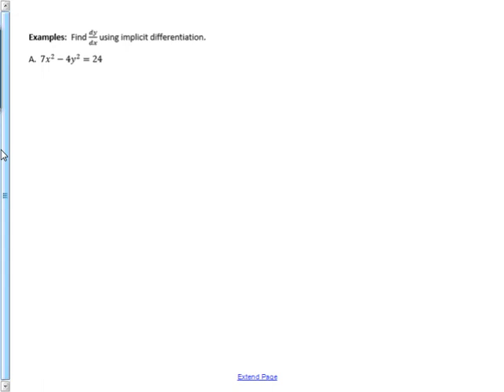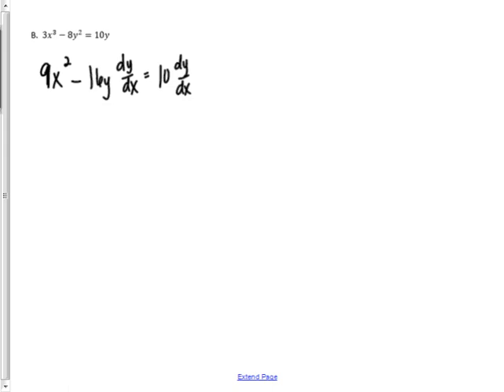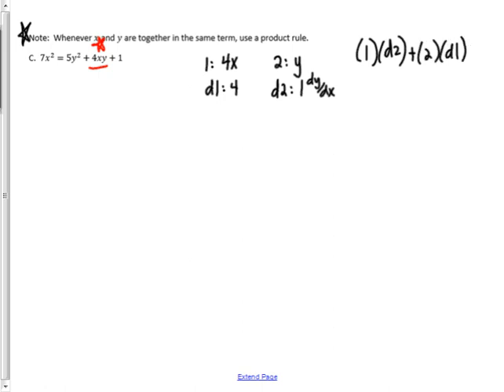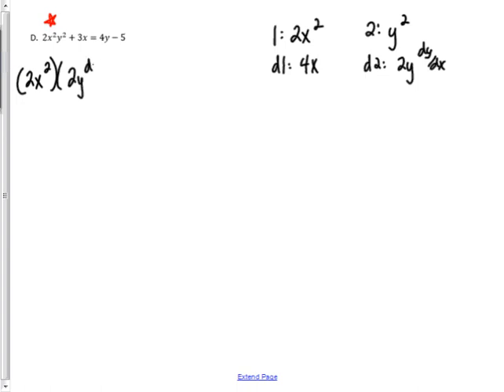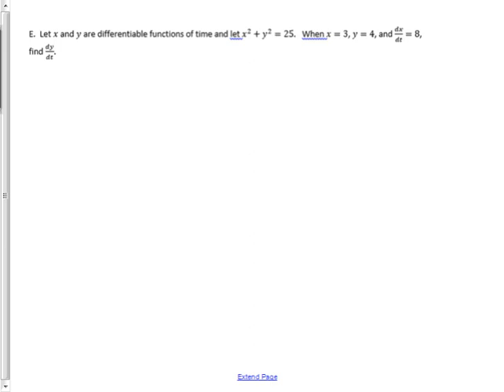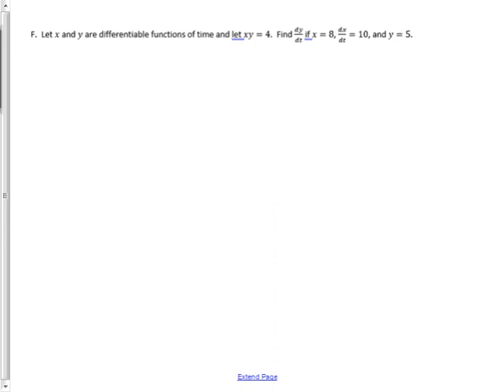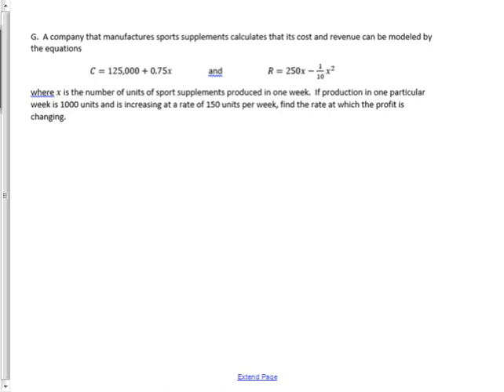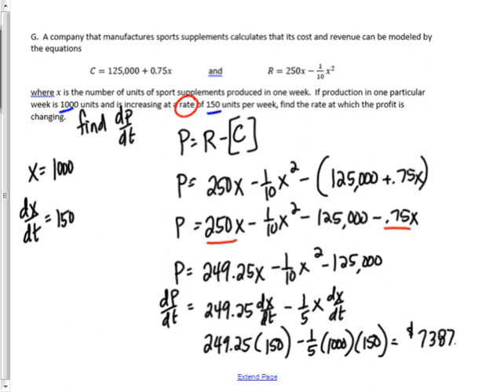Implicit and Related Rates